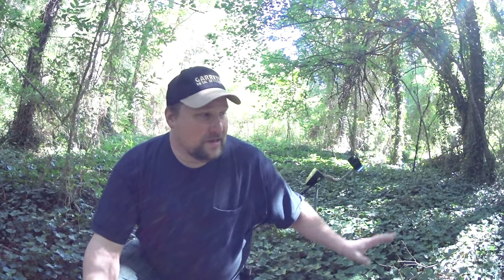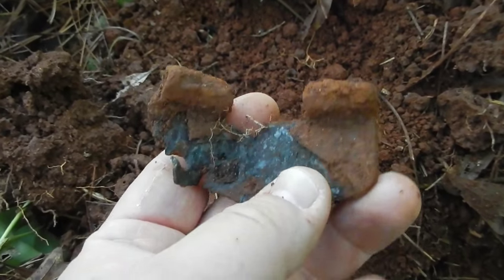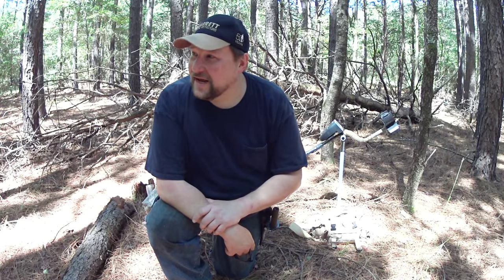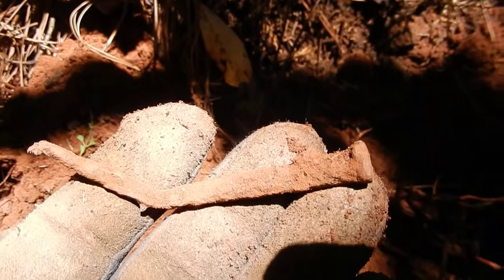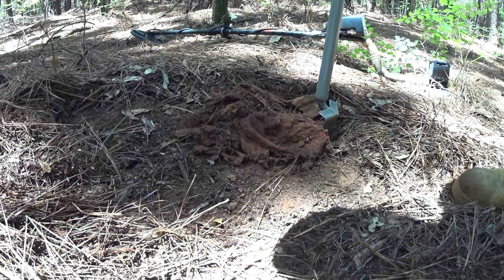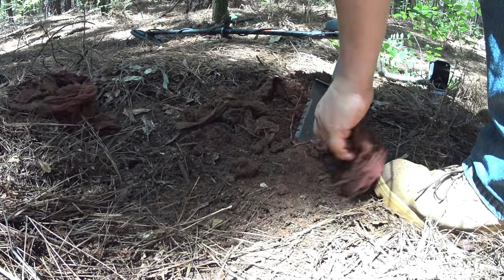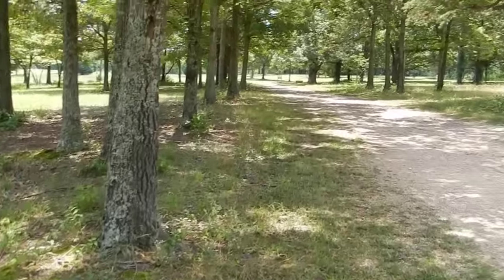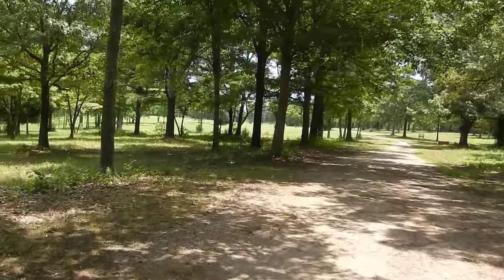#16 Metal Detecting Two Days and Cowpens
I hope you enjoy the video. I really REALLY hope you enjoy the video.